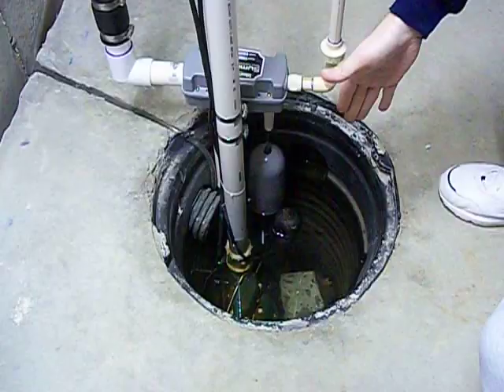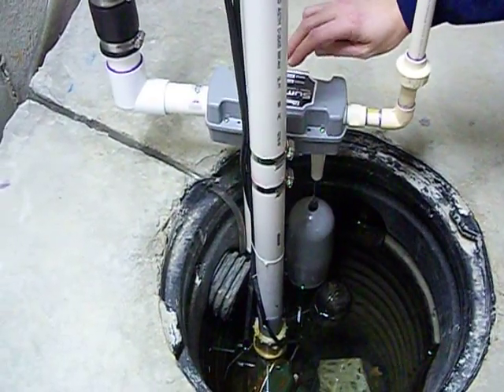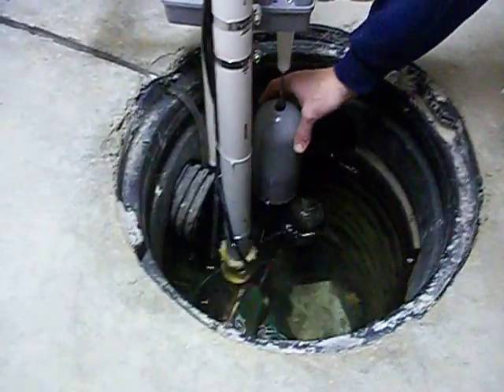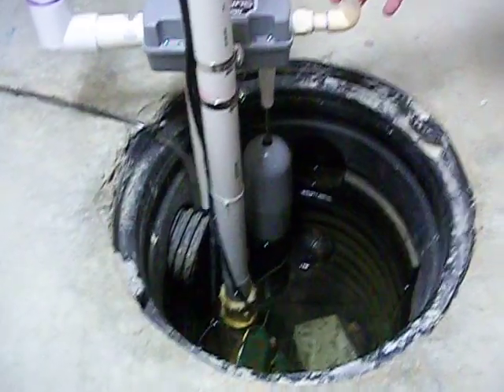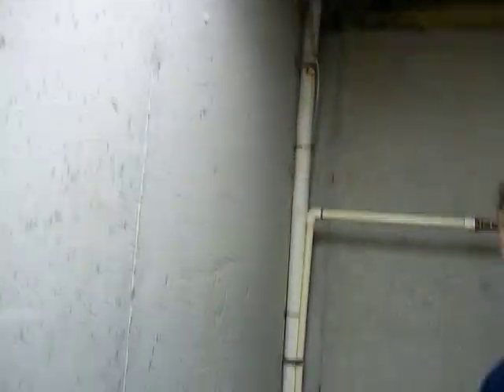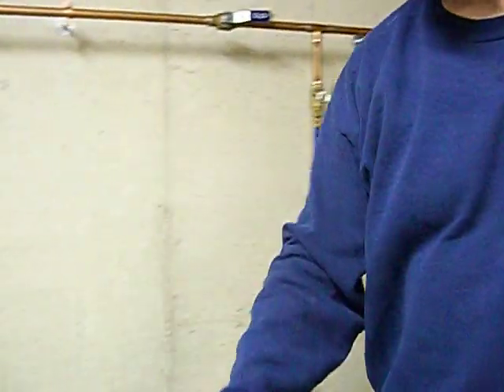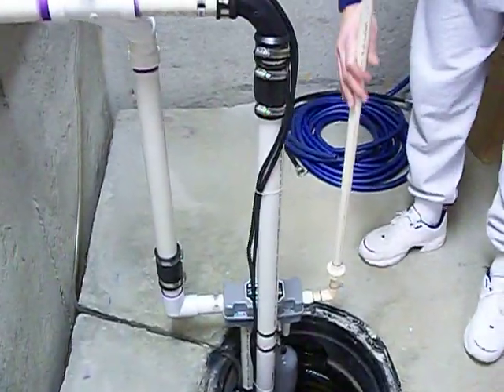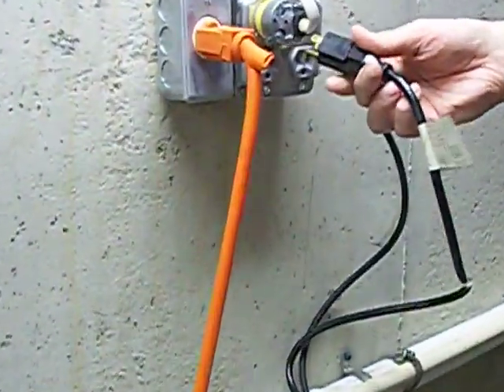DIY Liberty Pumps SJ10 SumpJet Water Powered Sump Pump Back-Up System with Zoeller M53 N53 Pump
The SumpJet Model SJ10 is a water powered back-up sump pump that will protect your basement in the case of a power outage. This is powered by your homes water supply and requires no electricity to run it. The pump removes 2 gallons of sump water per 1 gallon used. I also combine it with a Zoeller M53 converted to a N53 Submersible Pump that I converted to a N53 model by adding a float switch and removed the old internal float and switch. I got rid of my Battery Back Up Pump due to unreliability because battery lost charge fast and constant electric needed to keep charged. This worked through Sandy Hurricane outage without a hitch.

Pumps SJ10 SumpJet&index=aps&camp=1789&creative=9325&linkCode=xm2&linkId=2d401452e464cff5baffcf3005207f60

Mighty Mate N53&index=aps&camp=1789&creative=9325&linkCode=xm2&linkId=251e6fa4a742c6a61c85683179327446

Mighty Mate M53&index=aps&camp=1789&creative=9325&linkCode=xm2&linkId=83274768ef3b2bb9e640adad02ff9308